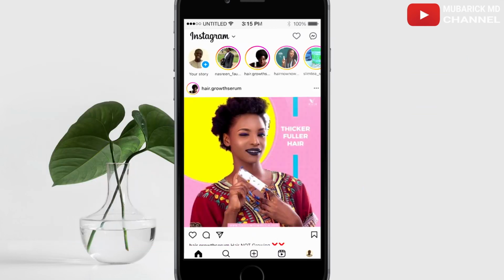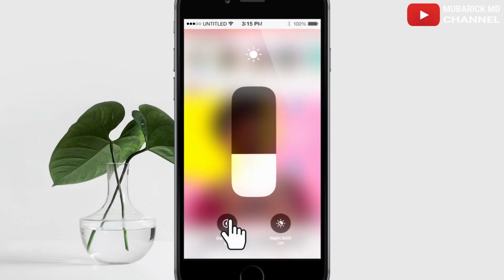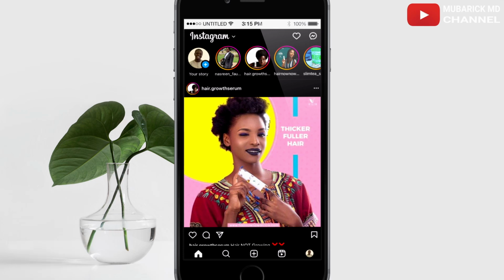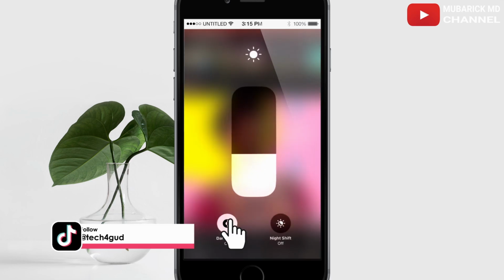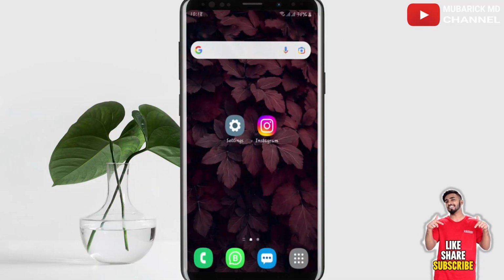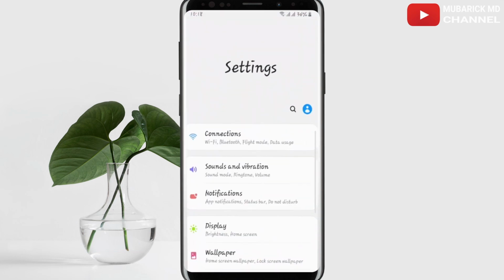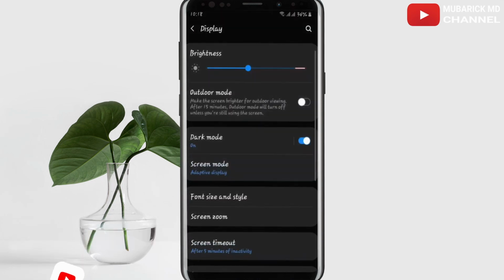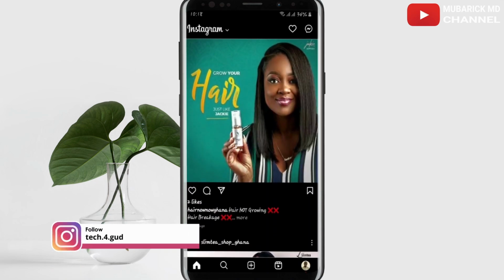How to Enable DARK MODE on Instagram (2023) [iOS & Android]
Learn How to Enable Dark Mode on Instagram both on Android and iOS.

This is a super simple tutorial on How To Enable Dark Mode On Instagram in 2023 Instagram Dark Theme.